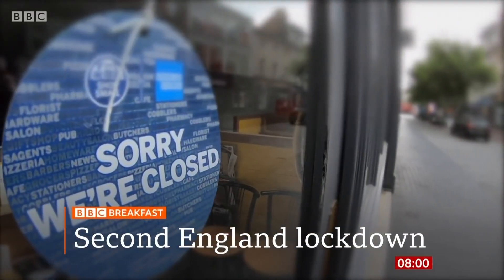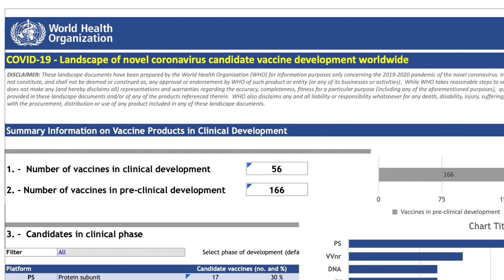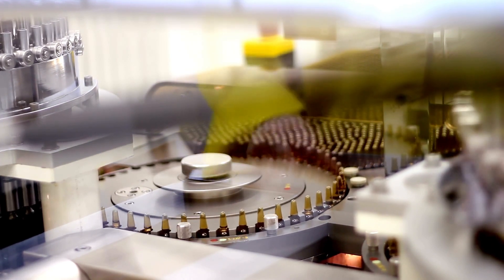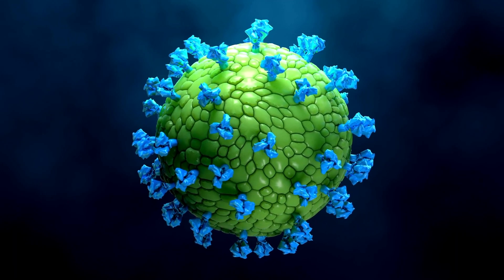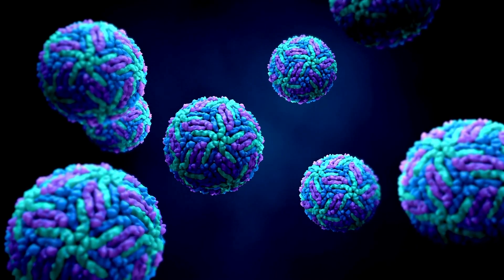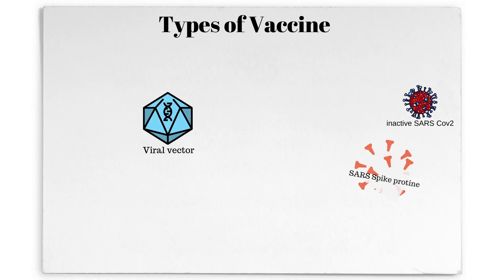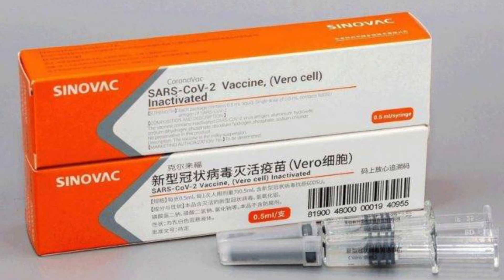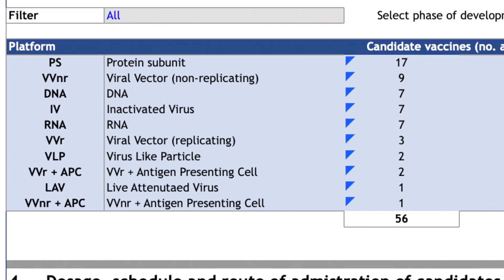4 different types of covid vaccines! and the type you should take! BESD.TV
The pharmaceuticals have made an enormous innovation in the year 2020, the first genetically engineered vaccine is developed to fight the pandemic. What's more interesting is that we were able to develop many variants of covid 19 vaccines in 7 to 8 months. Those varieties range from genetic engineering  (mRNA) to traditional methods of live SARS- coronaviruses 2.

0:00 intro
0:36 6 approved vaccines
1:07 Different types of vaccines
1:28 mRNA vaccine from BioNtech Pfizer and Moderna.
2:36 advantages of the mRNA vaccine
3:00 second type of vaccine
4:20 third type of vaccine
4:48 fourth type of vaccine
5:32 other methods
5:47 Ciao

bsedtv bsed tv brainstormED BSED, brainsedtv brain educational videos